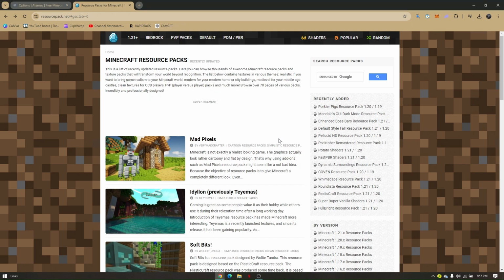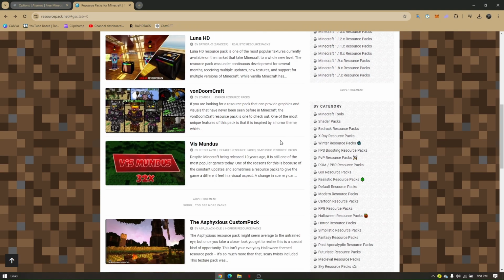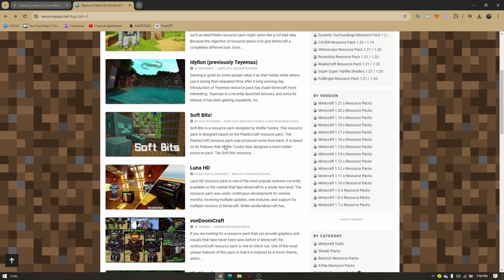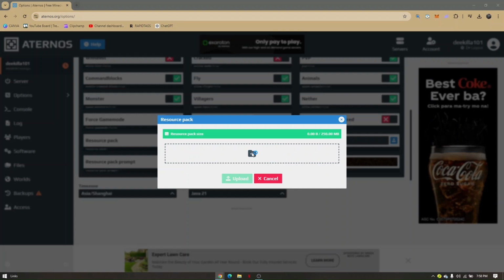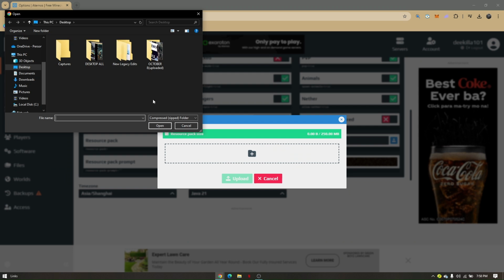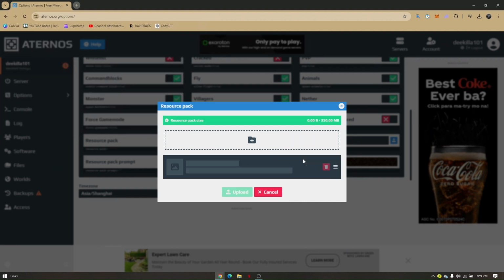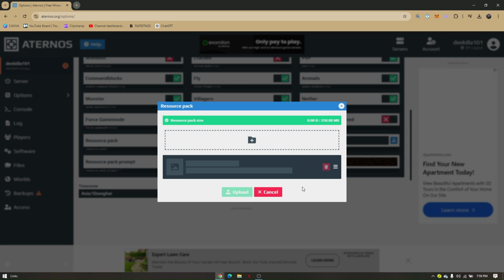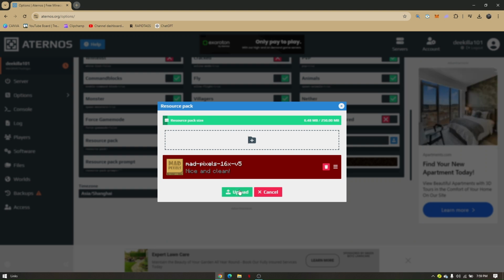HOW TO ADD RESOURCES PACKS IN ATERNOS SERVER 2026! (FULL GUIDE)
In this video, I am going to show you how to add resource packs in your Aternos server for 2026 with a full guide. Whether you are looking to customize your Minecraft server or improve the visual experience, I will walk you through each step of uploading and activating resource packs. Learn how to find the right resource pack, upload it to Aternos, and ensure all your players can enjoy it.

0:00 INTRO
0:05 TUTORIAL